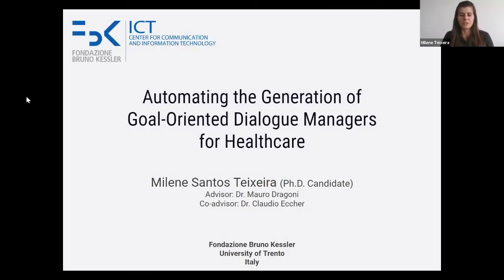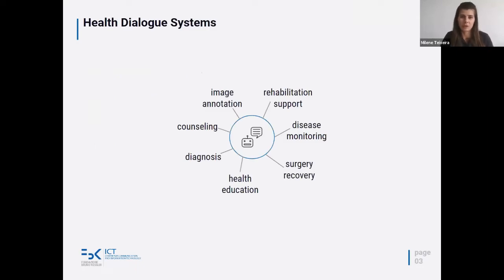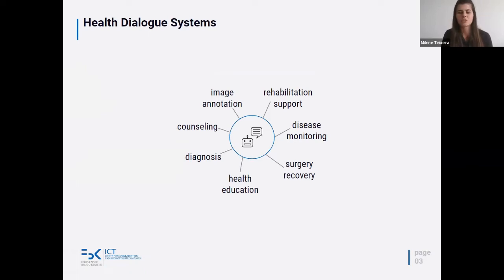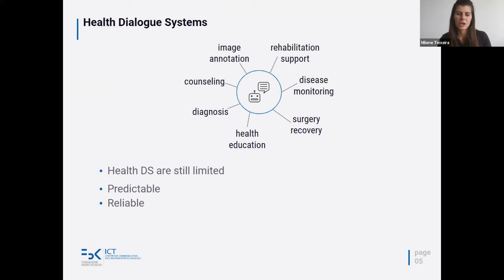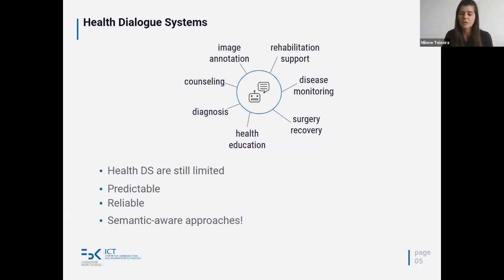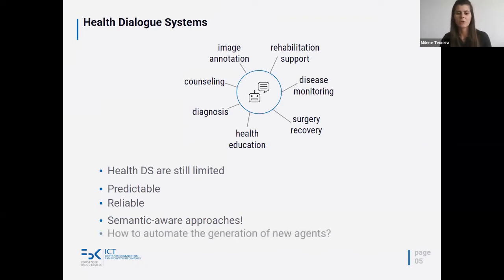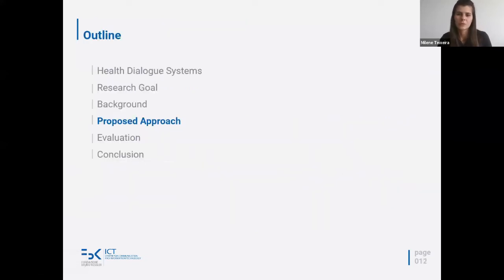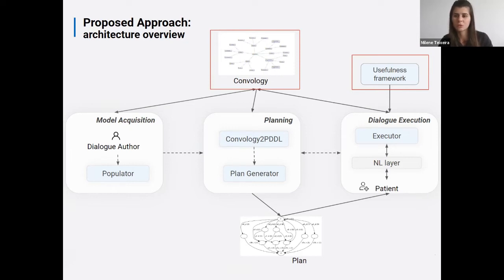WideHealth Seminars with Milene Teixeira, " Automating the Generation of Dialogue Managers for ..."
This video is part of the "WideHealth Seminars". This project (widehealth.eu) has received funding from the European Union’s Horizon 2020 research and innovation programme under grant agreement No 952279

Speaker: Milene Teixeira
Title:   Automating the Generation of Dialogue Managers for Healthcare

Abstract:
Health dialogue systems are required to respect some special requirements such as predictability and reliability. Given the complexities of the health domain, these systems frequently rely on knowledge-based techniques. However, the automated generation of reliable policies is a challenging task and it remains an open problem.
This talk will first present the challenges of current techniques for dialogue management of health dialogues. Then, I will present an approach that integrates semantic awareness and AI planning which was proposed with the aim of simplifying and automating the generation of health dialogue managers. Finally, I will discuss some of the results obtained from a living lab that was conducted in the context of the WideHealth project.

Short Bio:
Milene Santos Teixeira is a Ph.D. candidate in Computer Science at the University of Trento – Italy. Her current research focuses on the integration of AI Planning and information management techniques to address health dialogues. In 2018, she concluded her master’s degree in Computer Science at the Federal University of Santa Maria, having conducted part of her research at Brock University. Milene has also collaborated with the LASIGE group (University of Lisbon) in the context of the European project WideHealth.